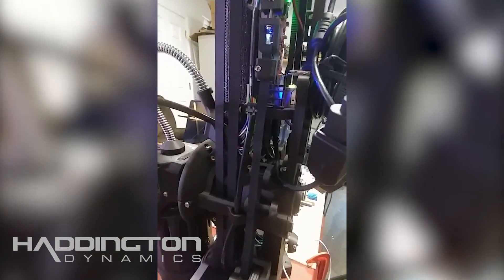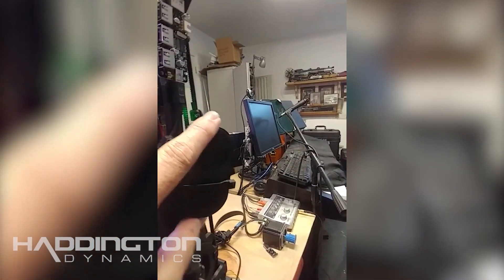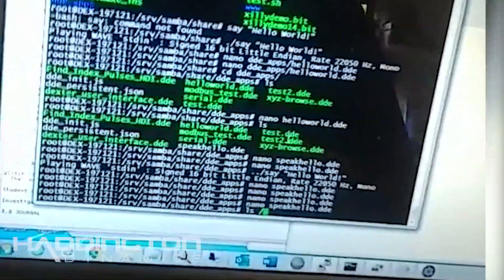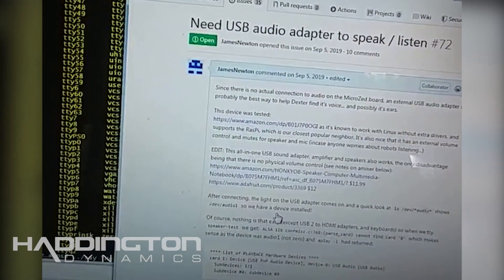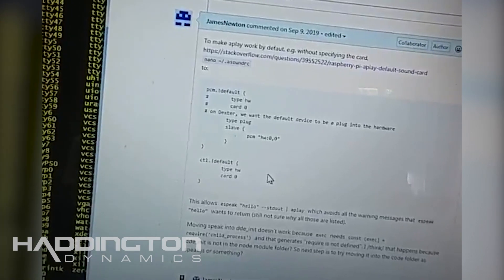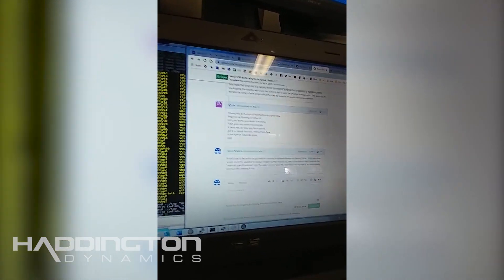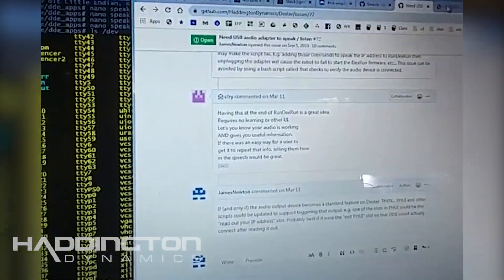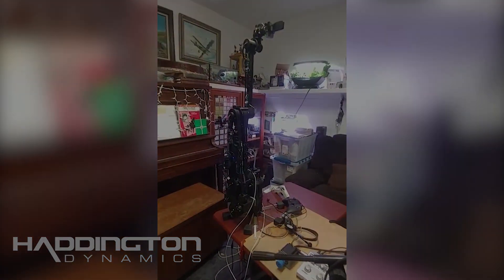Dexter Speaks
Do you want your Dexter to be able to speak? HD Technical Evangelist James Newton has come up with a solution for this using a simple USB speaker.

The following has been written by James Newton:
Since there is no actual connection to audio on the MicroZed board, an external USB audio adapter is probably the best way to help Dexter find it's voice... and possibly it's ears. Dexter does have 1 onboard USB port, just under the CAT5 network connector on the bottom.

If you have multiple USB devices to connect, a small USB hub, like this one for the RasPi Zero, is a great fit

Or you can just plug the USB audio adapter in directly.

This device was tested and it works, but requires an external amplifier, speakers, and mic which can be difficult to mount.

If all we want is output, this all-in-one USB sound adapter, amplifier and speaker is excellent. The only disadvantage being that there is no physical volume control (see notes on amixer below):

After connecting, the light on the USB adapter comes on and if we ssh in, a quick
ls /dev/*audio*
shows /dev/audio1 so we have a device installed!

Since it shows up as audio1 (vs 0) we need a quick
nano /etc/modprobe.d/alsa-base.conf
to change the last line from:
options snd-usb-audio index=-2
to
options snd-usb-audio index=0
then a restart. Note: Your Dexter image may already have these changes made.

Now,
speaker-test
shows we are working! Cool huh? But that's just a recording of a voice, we want to produce arbitrary speech; we need a text to speech synthesizer.

After searching through several open source speech synths, we found that e-speak is light weight, very understandable, and actually sounds pretty darn cool. Check to see if you already have it installed by sshing into Dexter and typing
espeak --help

To install it, if it isn't already, Dexter needs to be connected to the internet (not just to your pc) and then we can:
apt-get install espeak

Once that finishes,
espeak "Hello"
should produce a nice robotic greeting, along with a ton of warning and error messages. After careful investigation, none of those are valid and suppressing them is very difficult. We could just ignore them, but one way to avoid them is to use aplay, which is nice to have anyway. aplay can be used to play back .wav sound files, generate beeps, and even music

To get aplay to work on audio1, we need to
nano ~/.asoundrc
and then replace it with this text:

pcm.!default {
#        type hw
#        card 0
# on Dexter, we want the default device to be a plug into the hardware
         type plug
         slave {
                pcm "hw:0,0"

ctl.!default {
        type hw
        card 0 }
Now, we can:

`espeak "hello" --stdout | aplay`

and get a nice sound without a bunch of silly messages.

With a voice, we can edit our startup scripts, network change triggers, or other code to provide status data. To add speech to the onboard "Job Engine" for running DDE jobs on Dexter,

WARNING: Be very careful about adding any attempt to speak or play any sound to a script that needs to run on startup. If you don't have a sound card plugged in, that will generate an error, and the error may make the script file. E.g. adding those commands to speak the IP address to RunDexRun then unplugging the adapter will cause the robot to fail to start the DexRun firmware, etc...

This issue can be avoided by using a bash script called that checks to verify the audio device is connected.

#!/bin/sh

if [ -c /dev/audio ]; then
         espeak "$@" --stdout | aplay
else
         echo no audio adapter found
fi

You might call that file
say
and don't forget to
chmod +x
say then call it with
./say "hello all!"